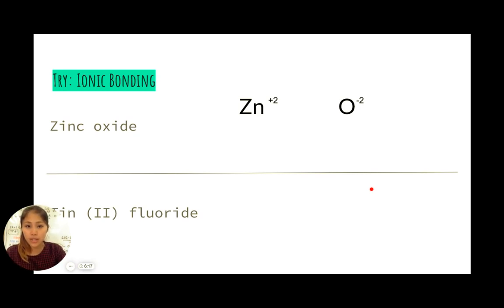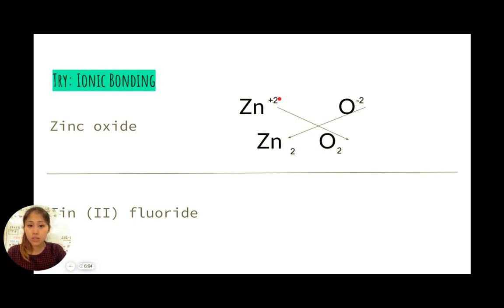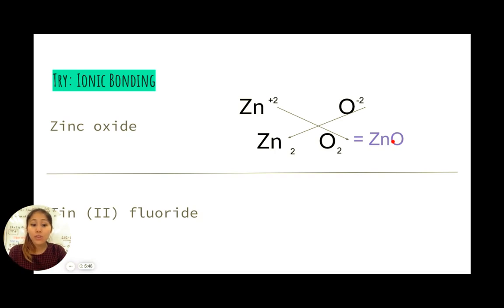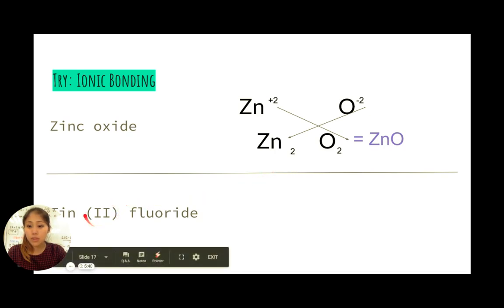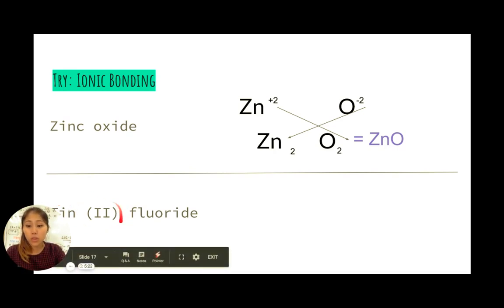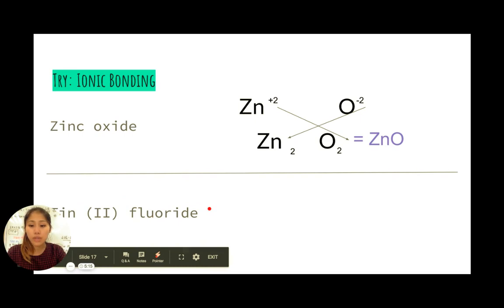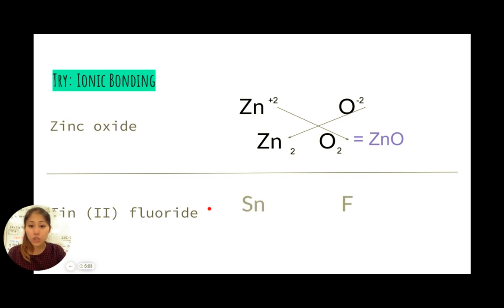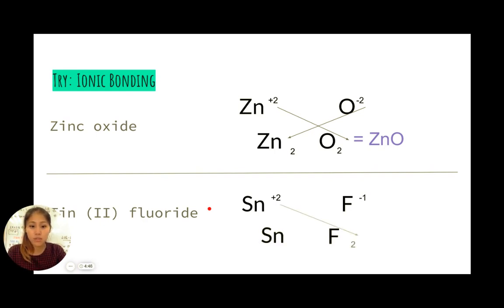How to Write Chemical Formula for Transition Metals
How do we know if a compound is ionic? How do we identify when a chemical name contains transition metals? If we are given the chemical name of the ionic compound how do we find the chemical formula?

We will learn the criss-cross rule to write chemical formulas involving transition metals. Ionic compounds are formed by a metal & a non-metal.

IB Chemistry SL/HL Topic 2 Atomic Structure, Topic 3 Periodicity
IB MYP Science, NGSS Science
AP Chemistry